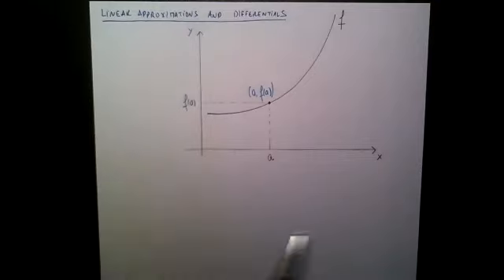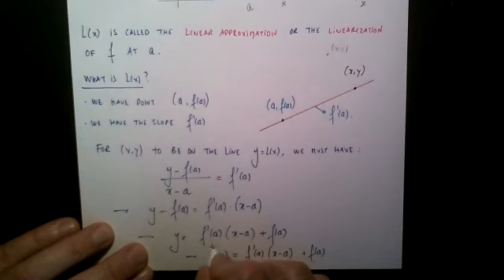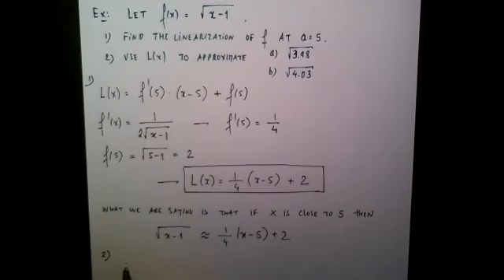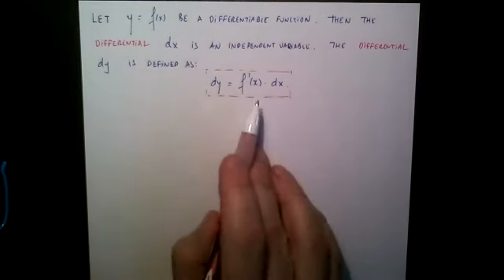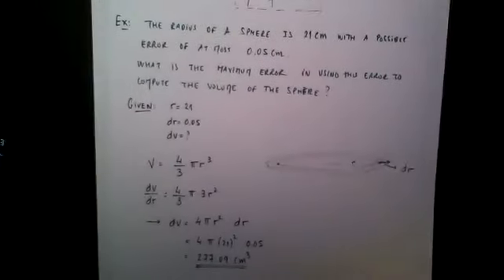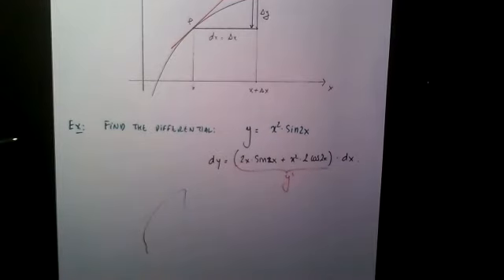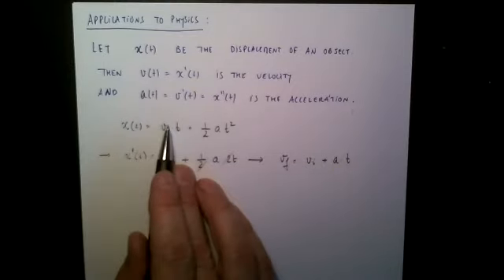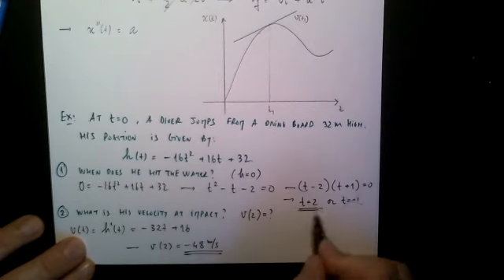08 2020 10 20 Linearization and Differentials